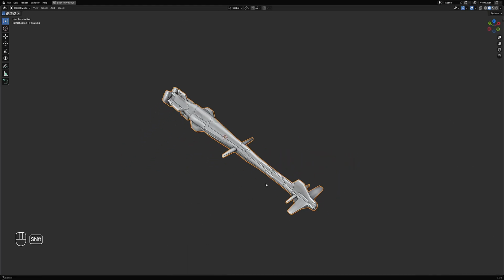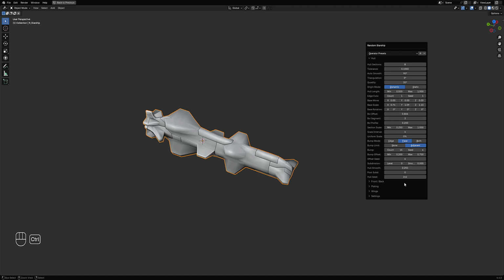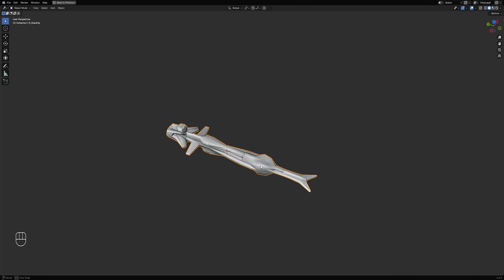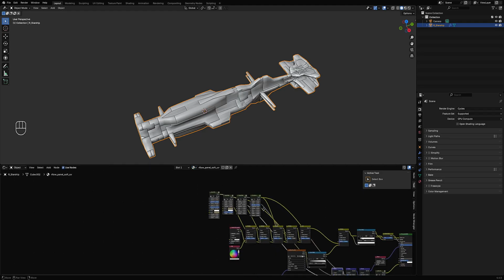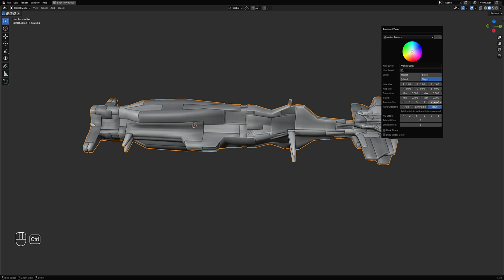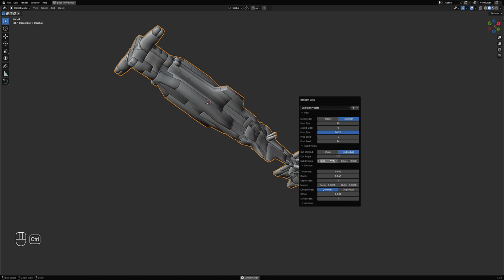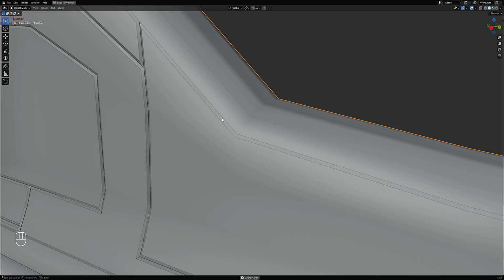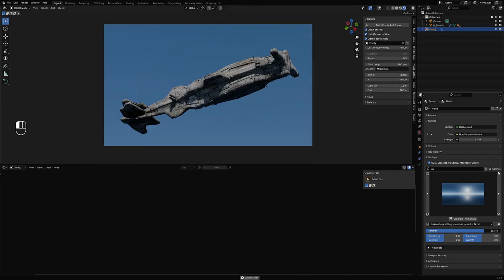Playing Around with Random Starship in Blender!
Watch me play around with the Random Starship and Random Flow add-on in Blender, using them both to create a detailed scifi spaceship.